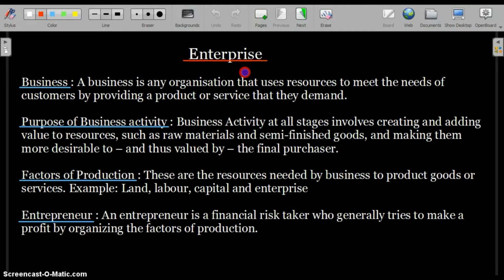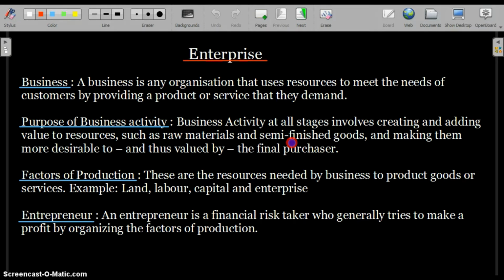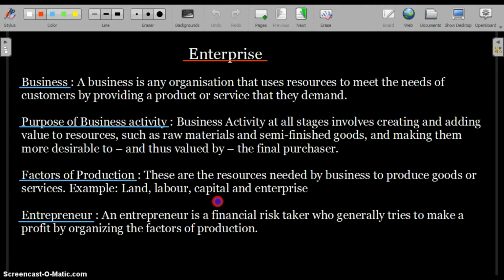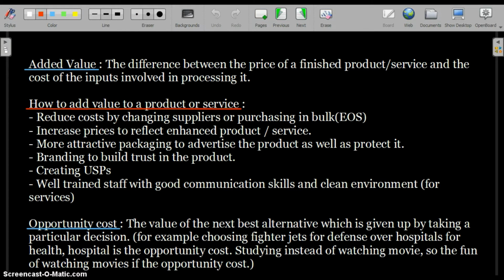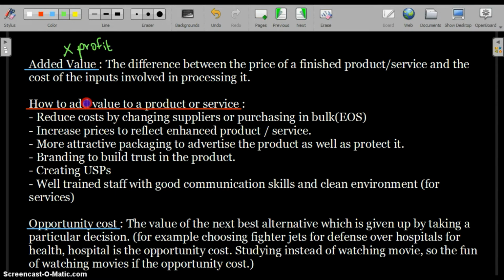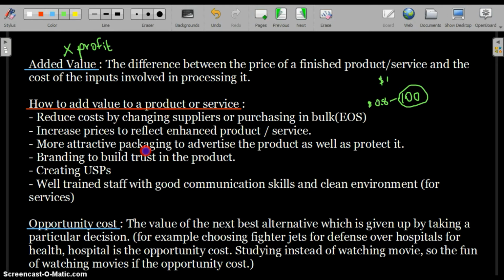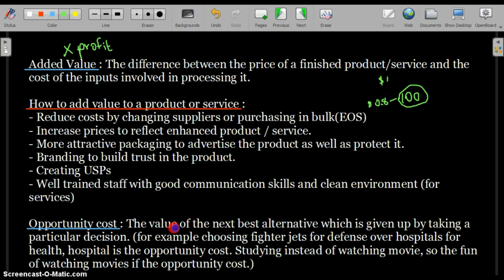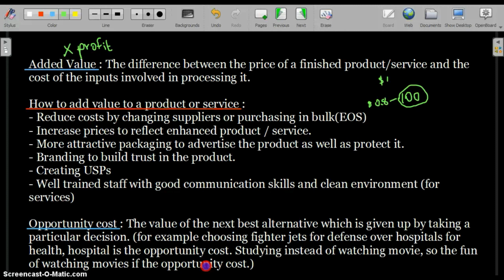Enterprise and Value Addition| AS Business Studies